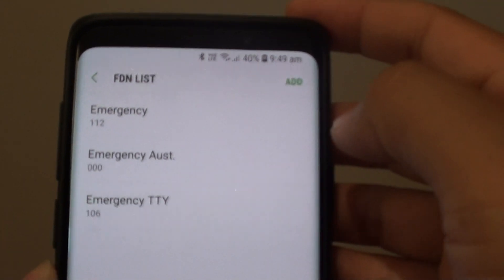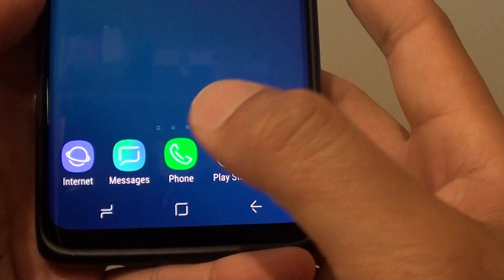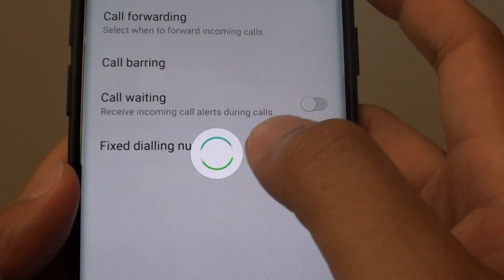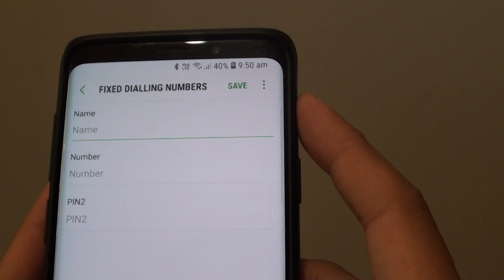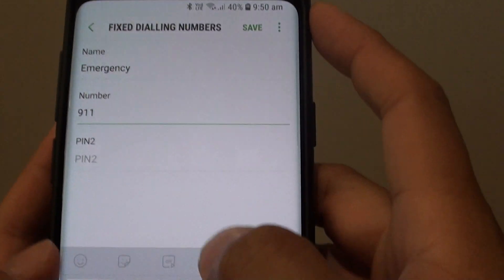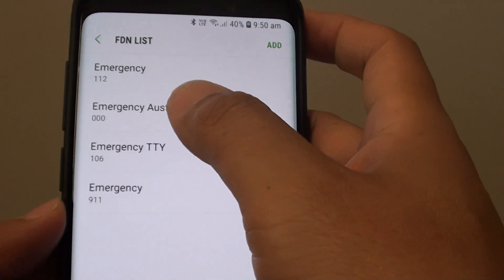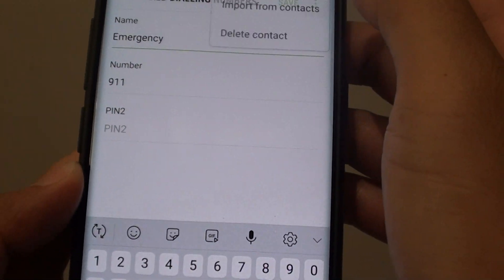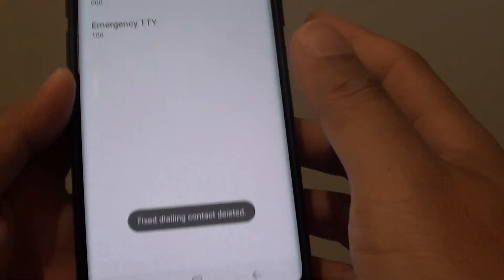Samsung Galaxy S9 / S9+: How to Add / Remove Emergency Number to Fixed Dialing Number (FDN)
Learn how you can add or remove emergency number to Fixed Dialing Number (FDN) on Samsung Galaxy S9 / S9+.